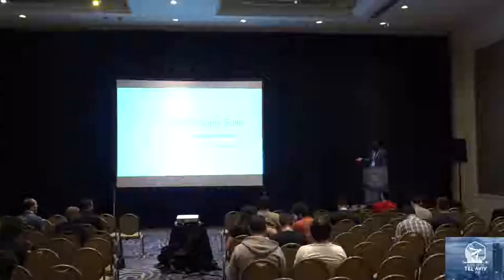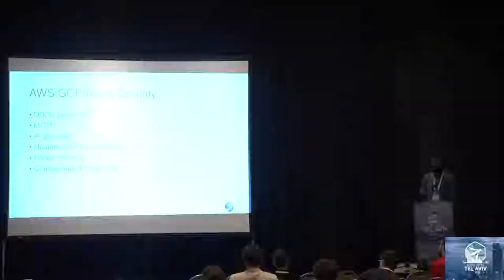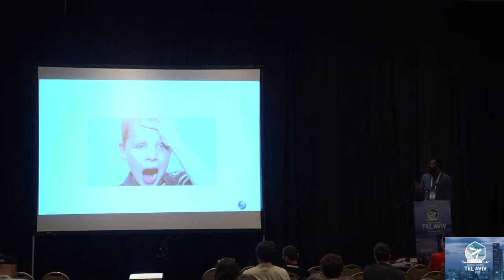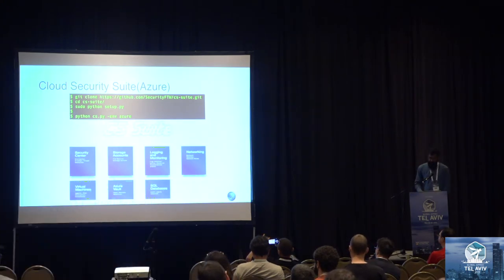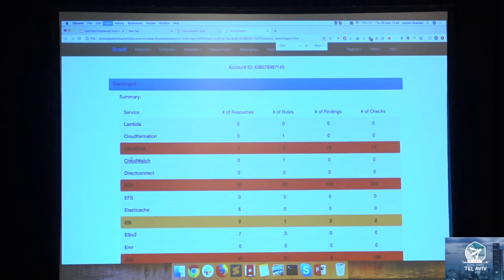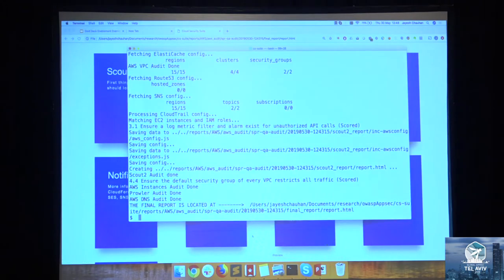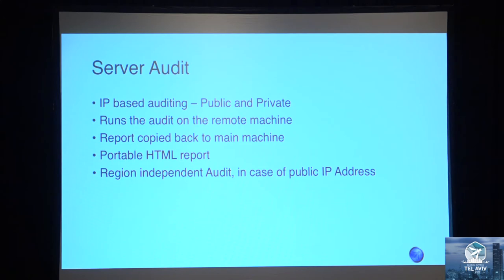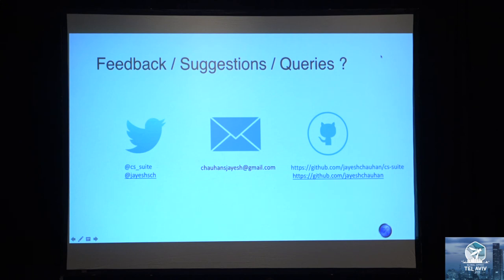Defending Cloud Infrastructures with Cloud Security Suite AYESH CHAUHAN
Nowadays, cloud infrastructure is pretty much the de-facto service used by large/small companies. Most of the major organizations have entirely moved to cloud. With more and more companies moving to cloud, the security of cloud becomes a major concern. While AWS, GCP & Azure provide you protection with traditional security methodologies and have a neat structure for authorization/configuration, their security is as robust as the person in-charge of creating/assigning these configuration/policies. Also, the massive scale at which cloud services are adopted in enterprises, merged with inevitability of human error, often leads to catastrophic business damages.
While managing massive infrastructures, system audit of server instances is a challenging task. CS Suite is a one stop tool for auditing the security posture of the AWS/GCP/Azure infrastructures along with server audit feature. CS-Suite leverages capabilities of current open source tools and has plethora of custom checks into one tool to rule them all.

Jayesh Chauhan
Lead Security Engineer, Sprinklr
Jayesh Singh Chauhan is a security professional with 7+ years of experience in the security space. In past, he has been part of security teams of PayPal, PwC and currently works as the Lead security engineer at Sprinklr.